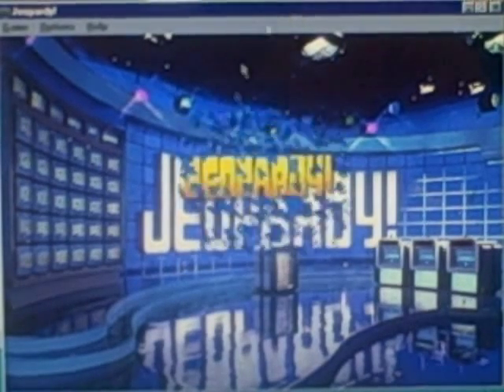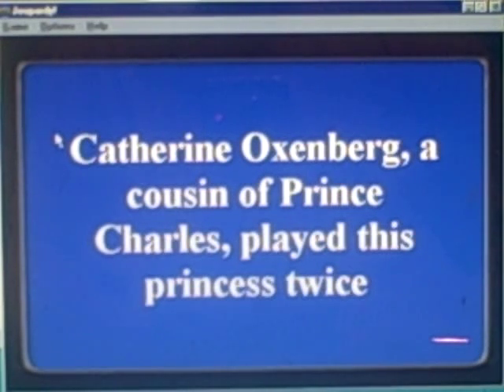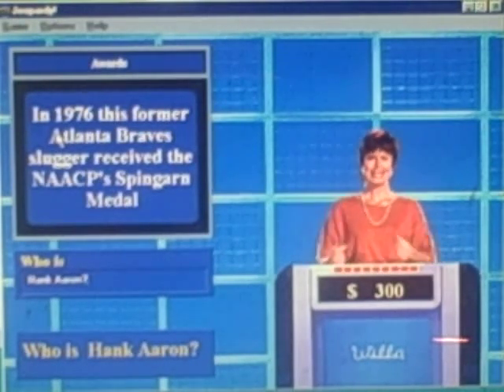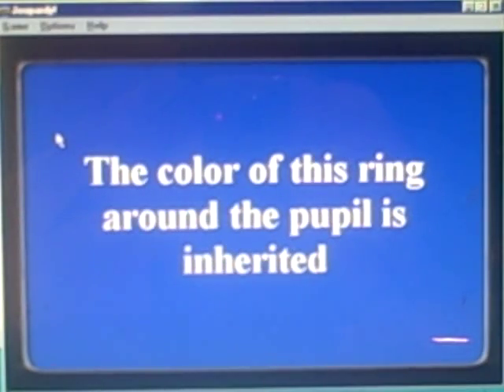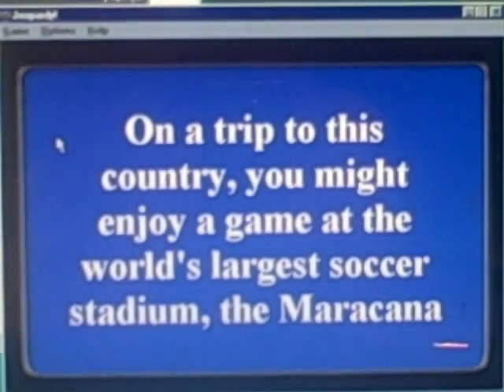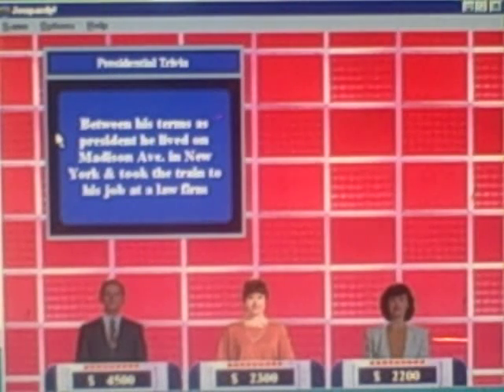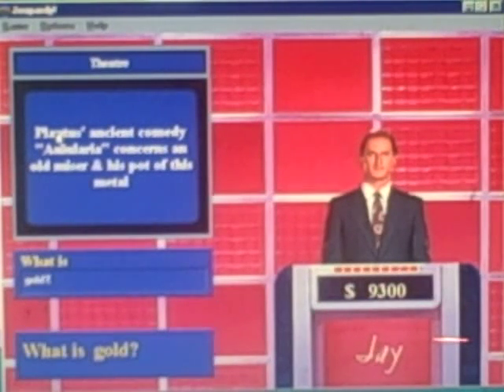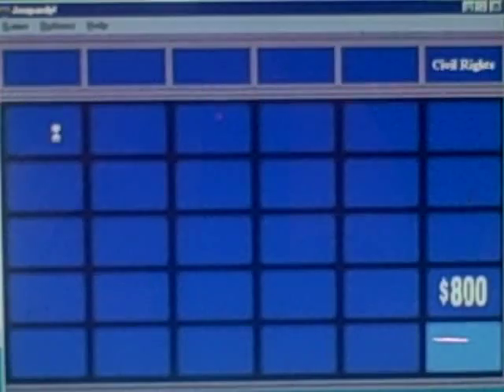Belated 2014 Birthday Special for ReadyUnknownFox (Part 3)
Here is the next part, in which I will be doing a game of the 1995 PC version of Jeopardy!. How will I do in this game? Watch to find out, and Part 4 will be up in good time.

NOTE: This marks my 3,000th Video on The Breeze! Here's to another 3,000 more! :)